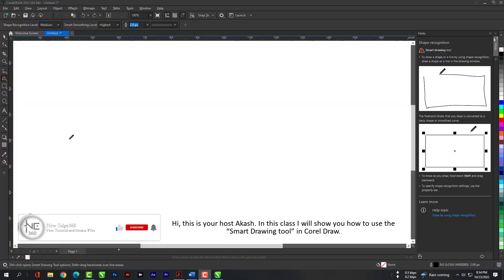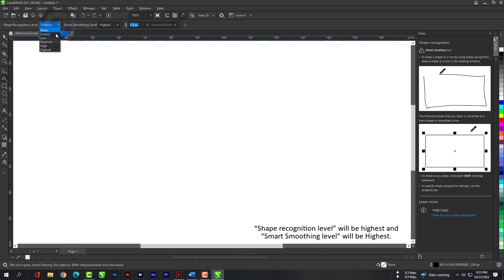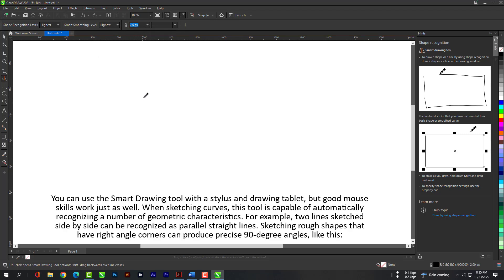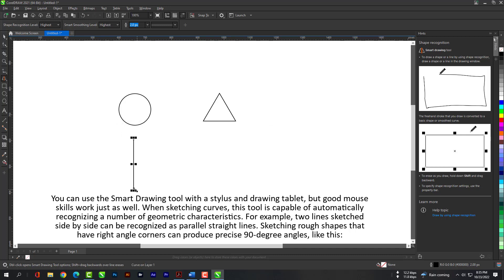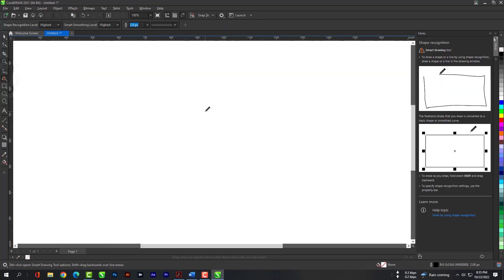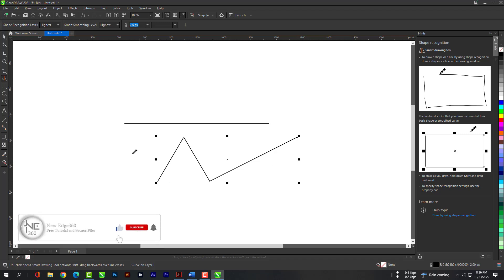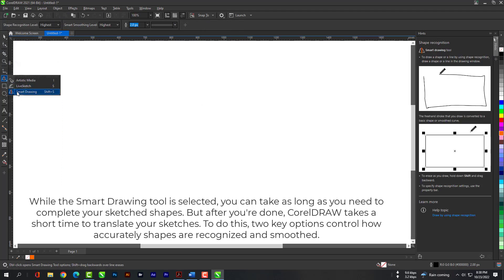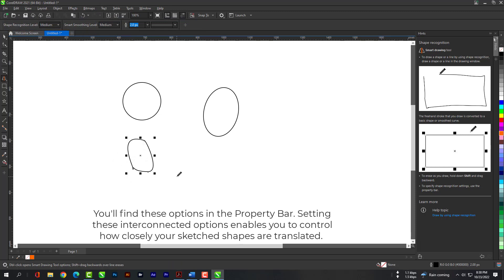How to use the Smart Drawing Tool in Corel Draw Class 12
Hi, this is your host Akash. In this class I will show you how to use the “Smart Drawing tool” in Corel Draw.
So, let’s select the “Smart Drawing Tool”.
“Shape recognition level” will be highest and “Smart Smoothing level” will be Highest.
Outline will be 2 pixels.
You can use the Smart Drawing tool with a stylus and drawing tablet, but good mouse skills work just as well. When sketching curves, this tool is capable of automatically recognizing a number of geometric characteristics. For example, two lines sketched side by side can be recognized as parallel straight lines. Sketching rough shapes that have right angle corners can produce precise 90-degree angles, like this:
While the Smart Drawing tool is selected, you can take as long as you need to complete your sketched shapes. But after you're done, CorelDRAW takes a short time to translate your sketches. To do this, two key options control how accurately shapes are recognized and smoothed. You'll find these options in the Property Bar (shown next). Setting these interconnected options enables you to control how closely your sketched shapes are translated.

Don’t forget to tell your friends,
That you have found a perfect YouTube channel for learning and practicing.

Source Files: This tutorial does not need any source files. Just follow my steps.